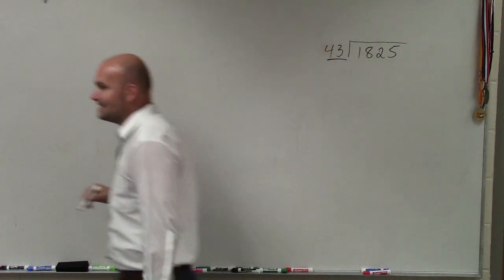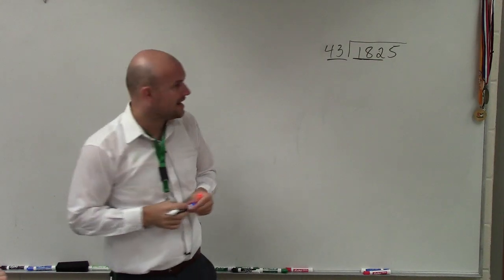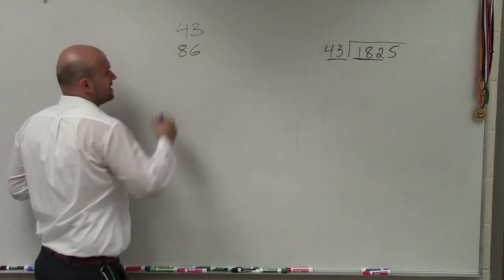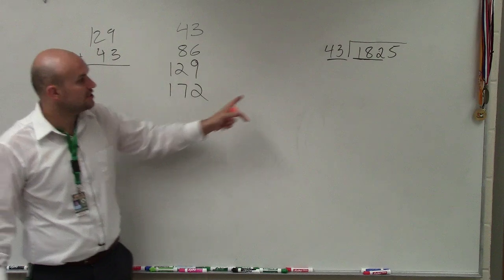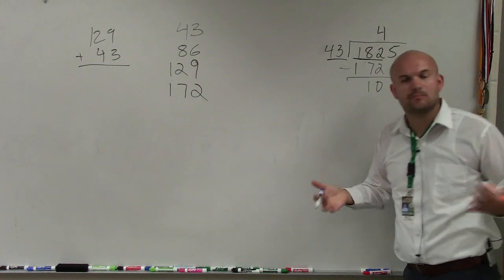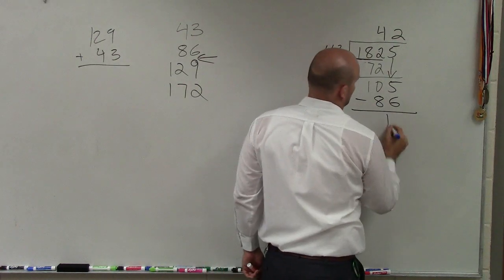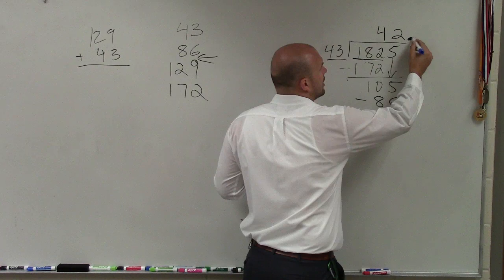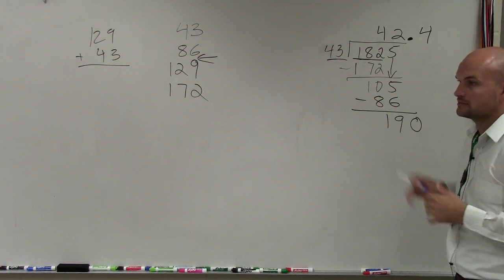How to apply long division to divide multi digit whole numbers